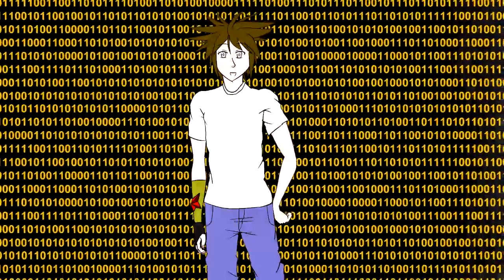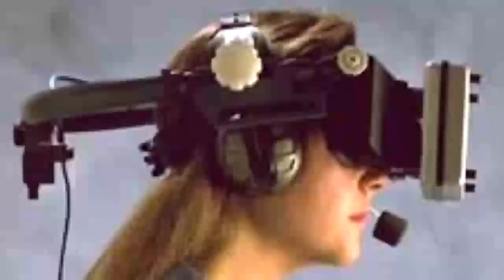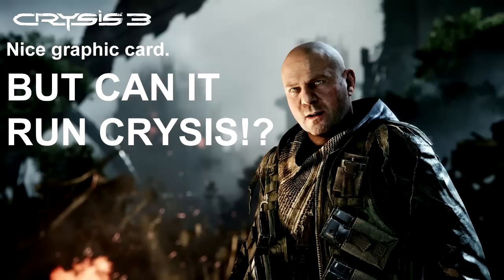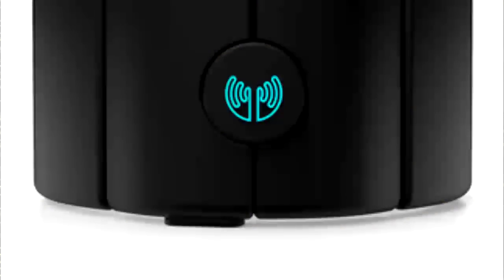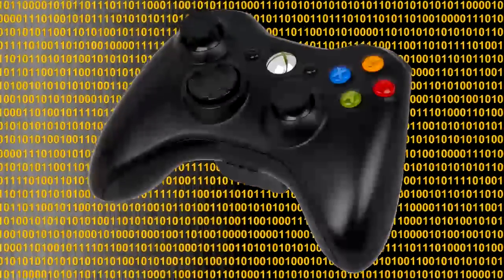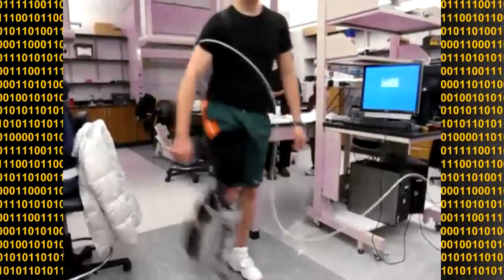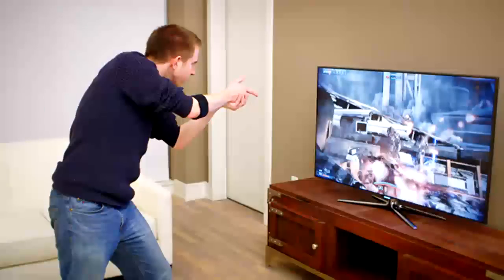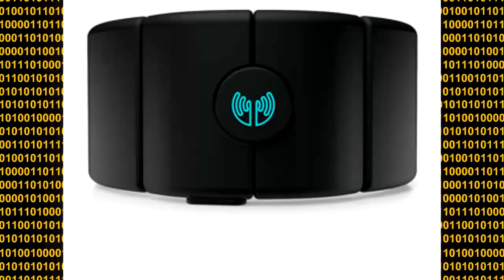Virtual Reality Rig 2014 Explanation Pt.2 - Implementation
With this video, I explain roughly what the virtual reality rig is meant to accomplish that most other rigs aren't providing at the moment. In brief, we discuss it's high immersion capabilities, anti-motion sickness features, VR ease of use functionality, and its unparalelled promise of full body motion controls without moving more than an inch.